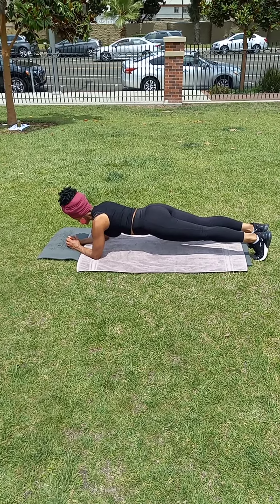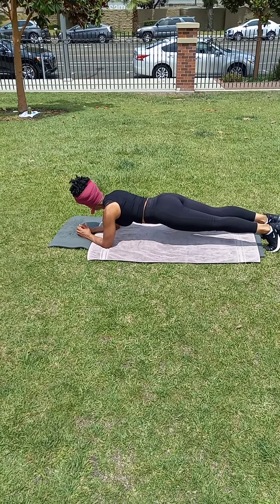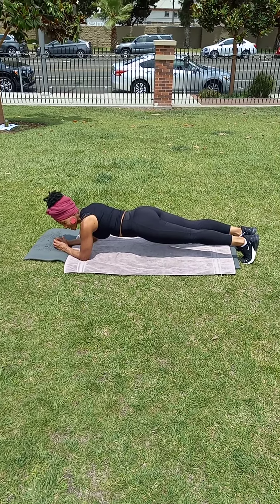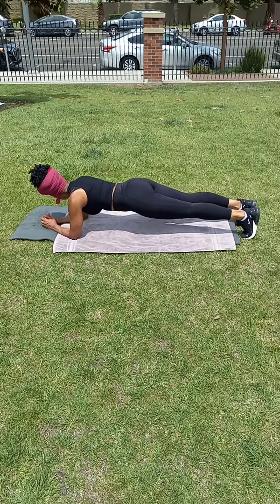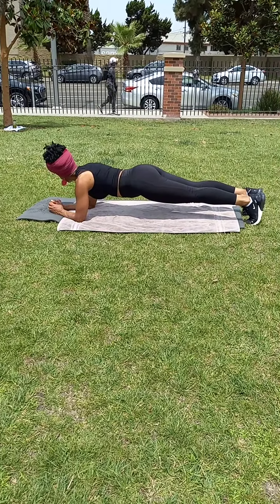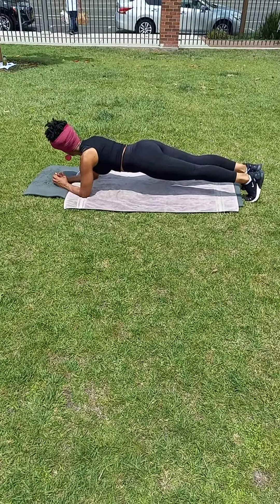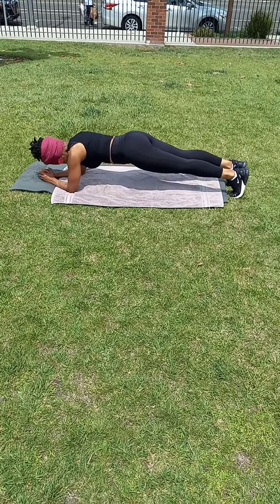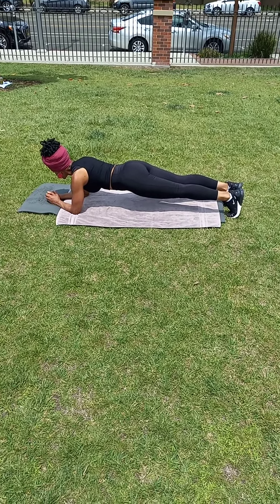Chef Babette 70 years old push up challenge!!!!!! she's strong strong!.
I challenged my client to a push up challenge! Now Remember...You have to know your clients limits... dont go all out on them!